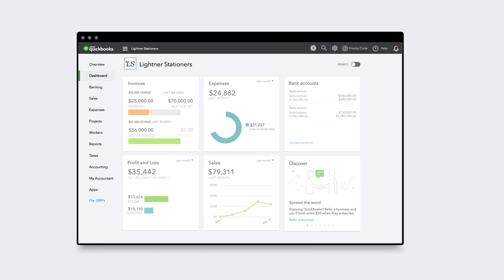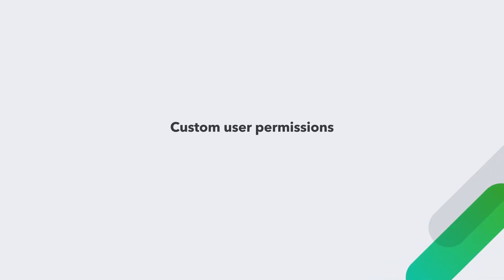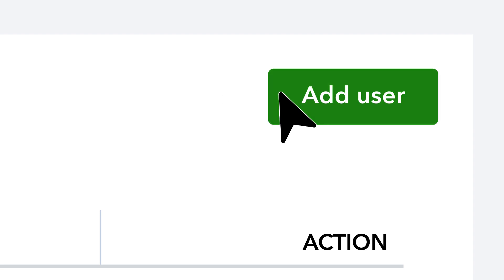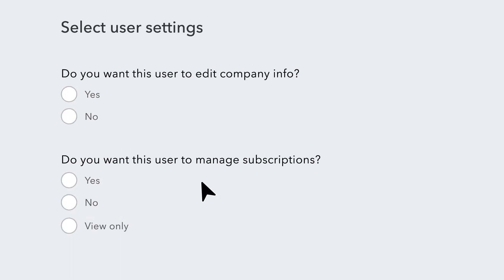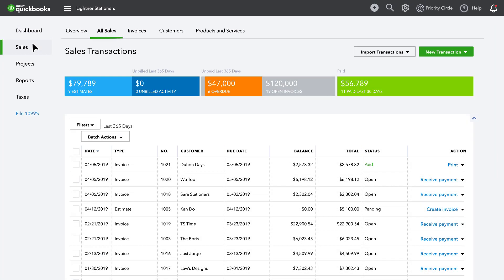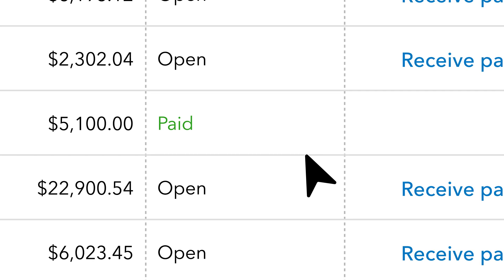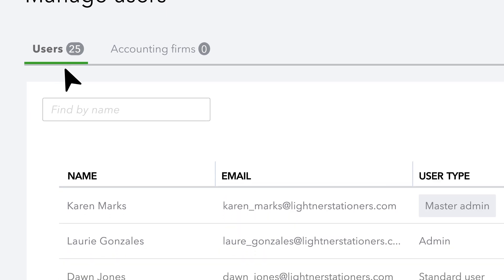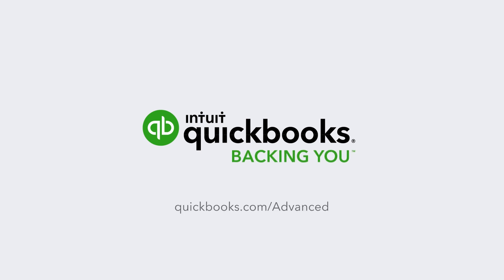Custom User Permissions in QuickBooks Online Advanced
QuickBooks Online Advanced offers up to 25 users - the most of any QuickBooks Online plan.  You can add and delegate roles for your financial controllers, sales team, office manager and more.  Custom user permissions then allow you to control access and give users only what they need to do their job - all while protecting your sensitive data.

If you’re a growing medium-sized business looking for the best accounting software, QuickBooks Online Advanced is full of features built for businesses like yours.  QuickBooks Online Advanced is the most powerful QuickBooks Online plan with deeper insights, more flexibility, and more productivity so you can grow your business faster.